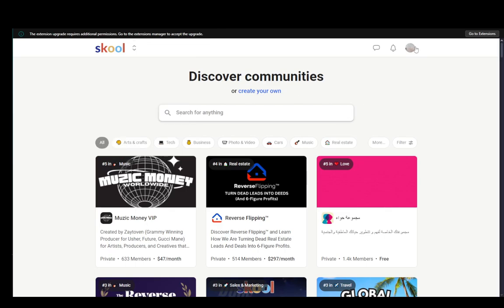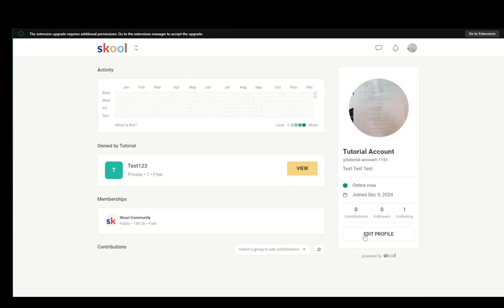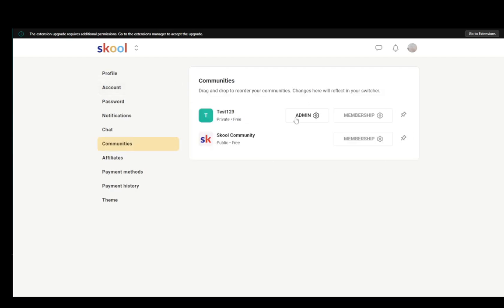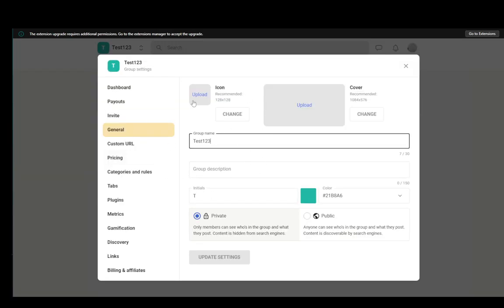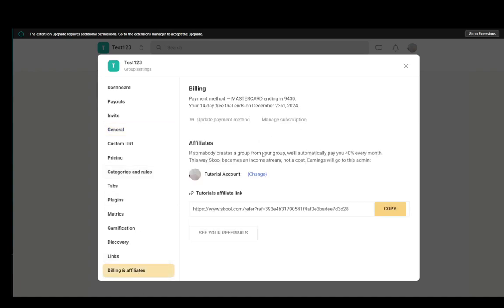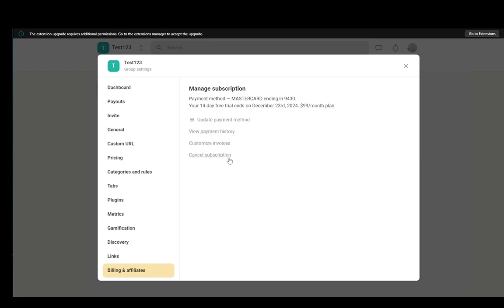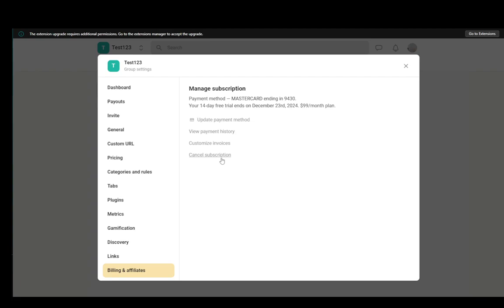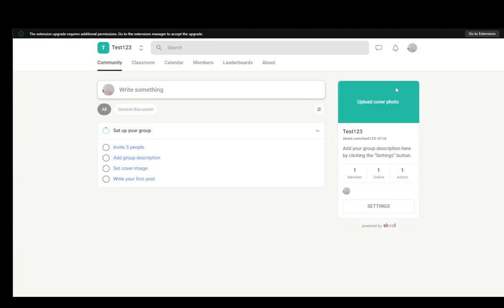How To Delete A Skool Community Tutorial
Today we talk about delete a skool community,how to delete a skool community,skool.com tutorial,skool community,delete skool community course